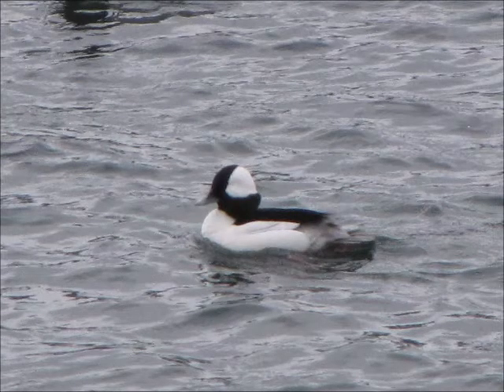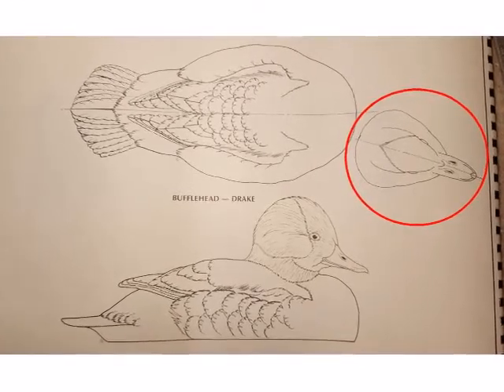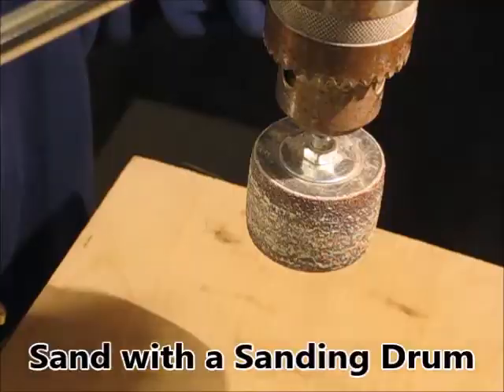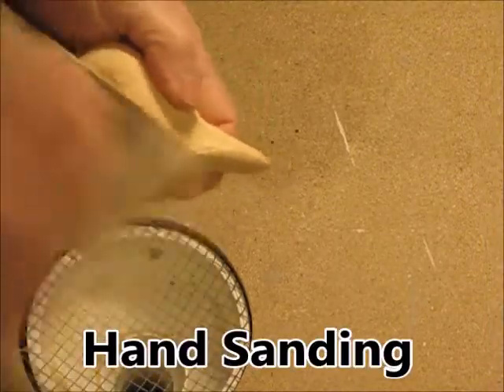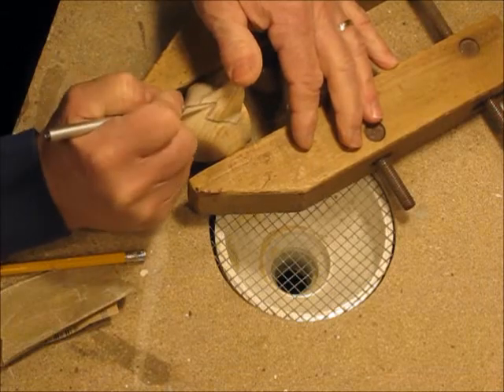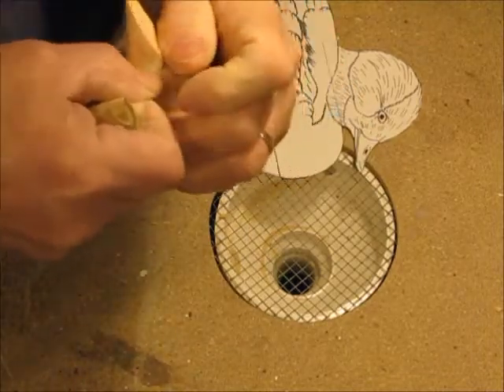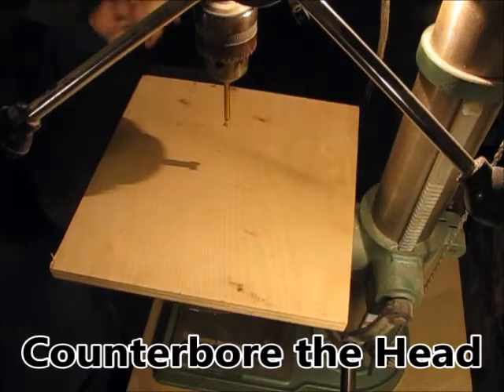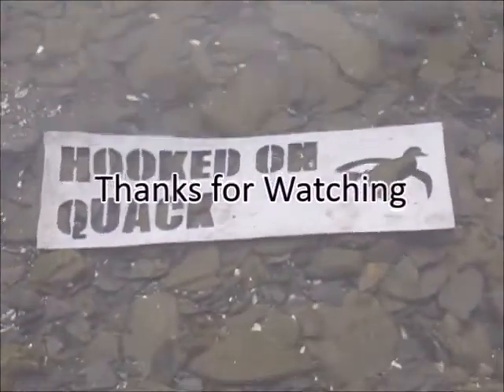Bufflehead Decoy Project - Part 3: The Head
I'm making progress on this butterball decoy. In this video, I'm creating the  head of the bufflehead.

Song: Inspirational Outlook
Artist: Scott Holmes

Song: Banjo Hop
Artist: Audionautix